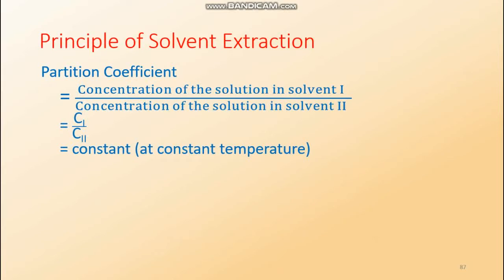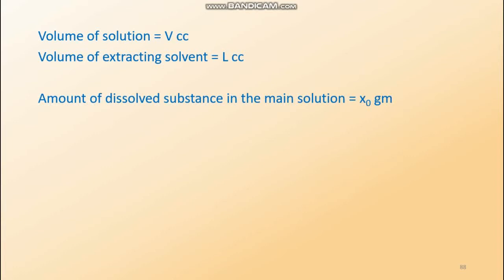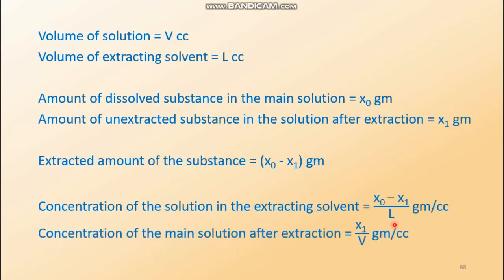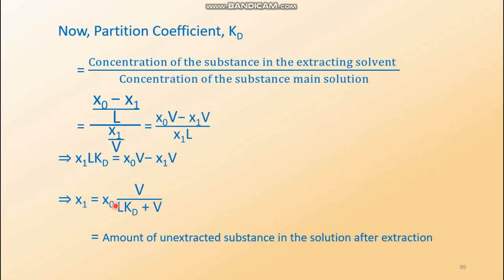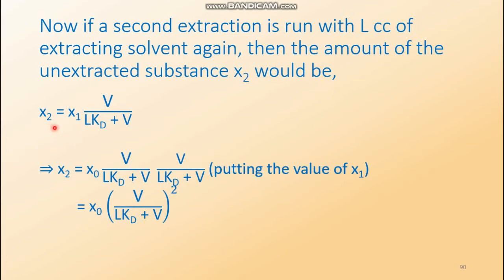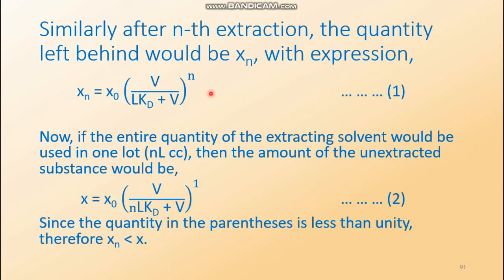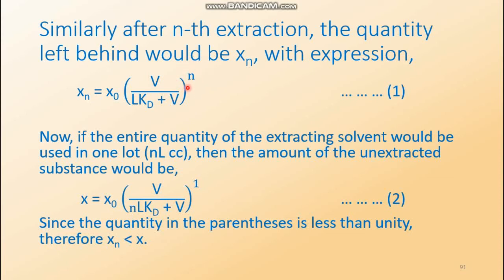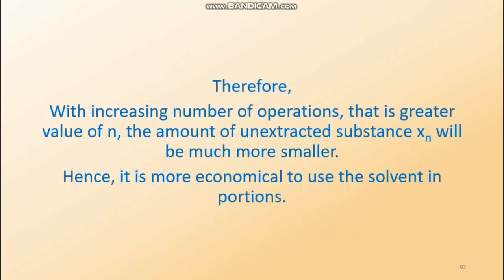Application of Thermodynamics: Lecture 10: Principle of Solvent Extraction